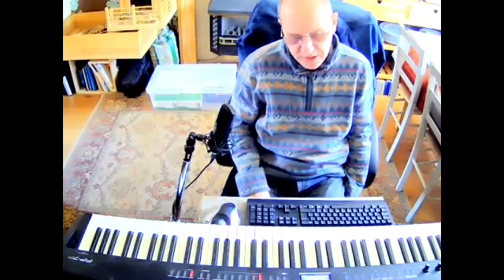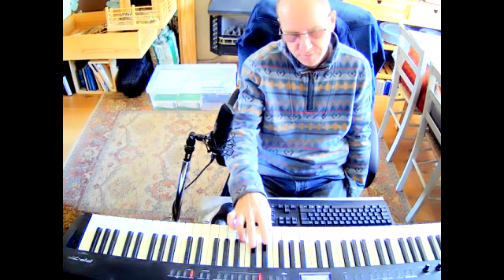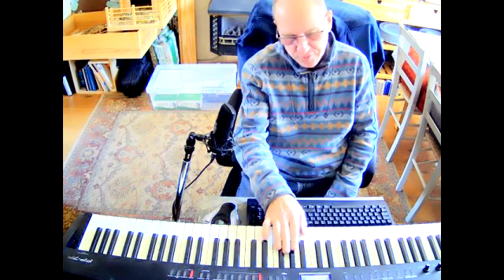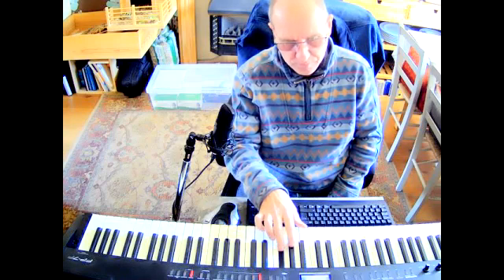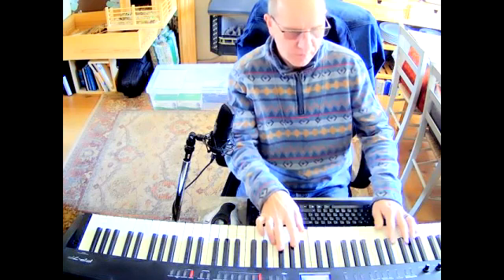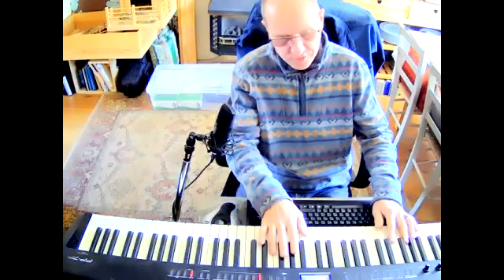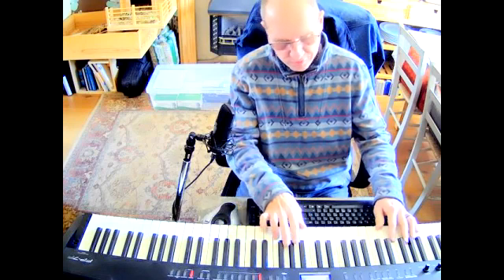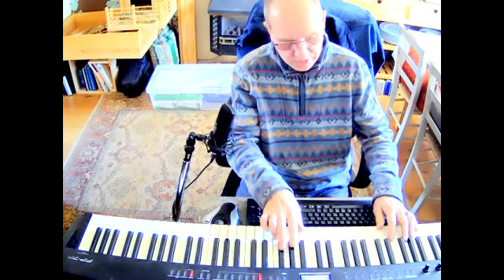4 quick Blues riffs in F